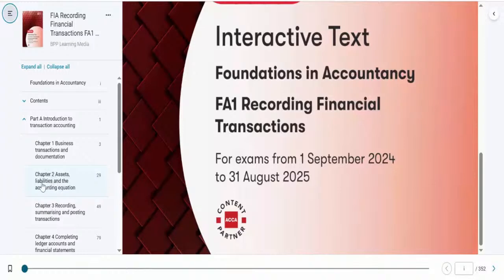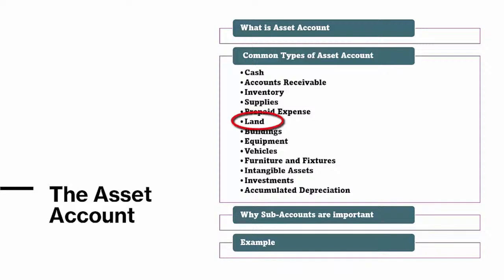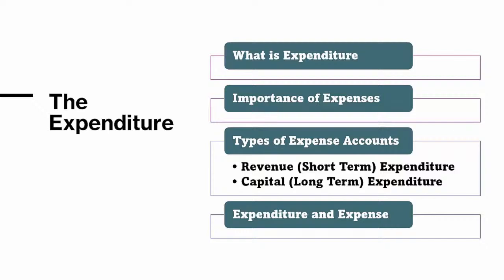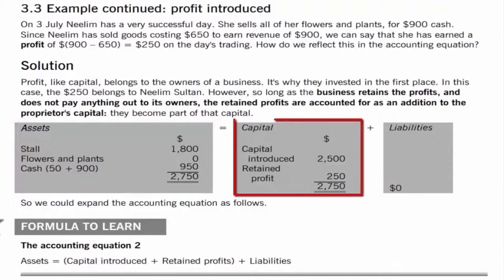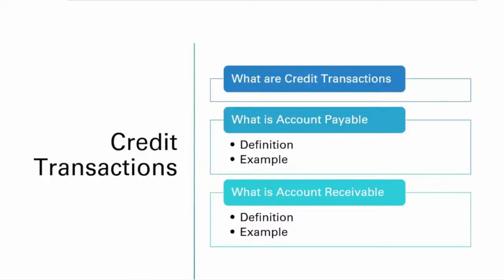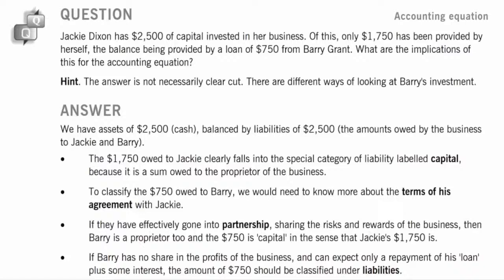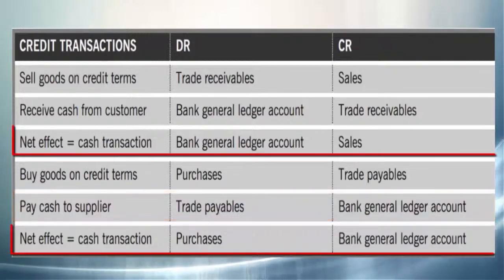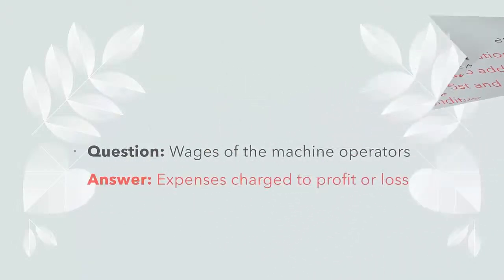ACCA FA1 Complete Chapter2 course, well explained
Watch it to become skilled in the field and pass your exam with good manrks